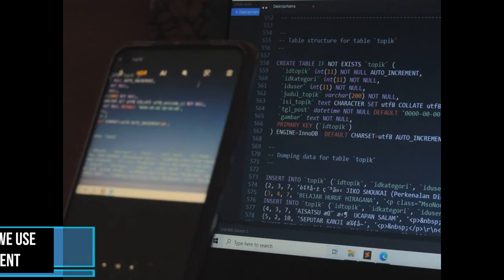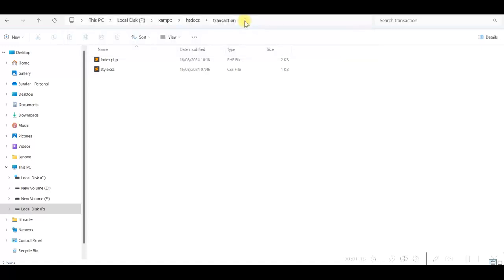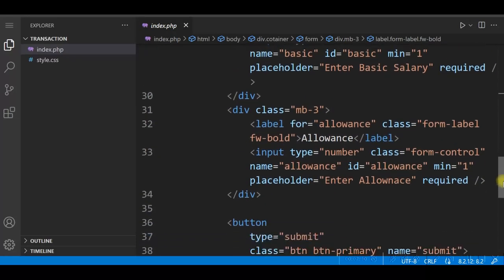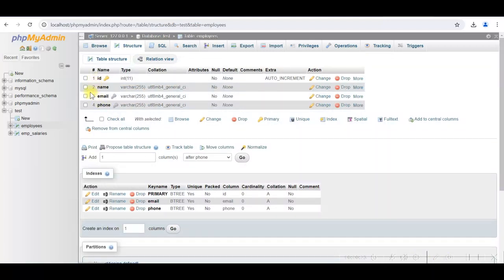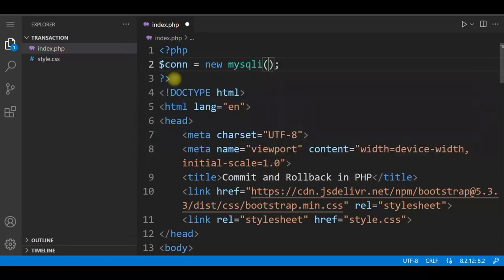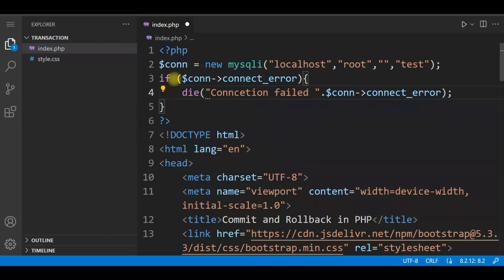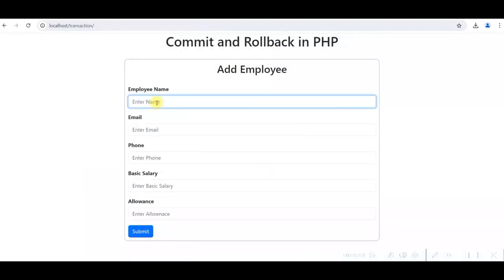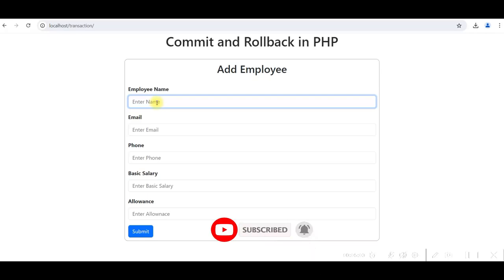SQL Commit & Rollback in PHP | Transaction in PHP MySQL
Implement MySQL Commit & Rollback in PHP. using transaction. This tutorial demonstrates how to use PHP transaction management. Commit and rollback in SQL are important in PHP transactions that require one or more SQL statements. It is used to maintain data integrity in the database.  In PHP we use begin_transaction, commit, and rollback to complete a transaction. We must ensure that all changes are successfully executed or none are at all. This will prevent data inconsistencies.
In this video, we have used PHP MySQL transaction commit and rollback example. For successful change use PHP mysqli commit() function and use mysqli rollback()  function on error.

Chapters
0:00 Introduction
0:54 Open project in Visual Studio code
1:16 How to install Visual Studio code
1:39 Create Bootstrap 5 form
2:20 Create database tables
3:19 Create primary key foreign key relationship in MySQL
3:46 View entity relationship diagram in MySQL
4:06 Connect to MySQL database from PHP
5:16 PHP code for form submission
5:54 Insert data into the database from the html form
6:17 Try and catch in PHP
6:22 Write Prepared statement
11:43 Use begin-transaction with commit and rollback in PHP
14:54 Conclusion

This video answers the following queries:

How to Rollback and Commit using MySQLi Transactions?
How can I implement commit/rollback for MySQL in PHP?
How to use commit and rollback in SQL?
How to use commit and rollback in PHP?
What are COMMIT and ROLLBACK in MySQL?
What is ROLLBACK in PHP?
What is COMMIT and rollback SQL?
How to use commit transaction MySQL?
How to use PHP transaction management?